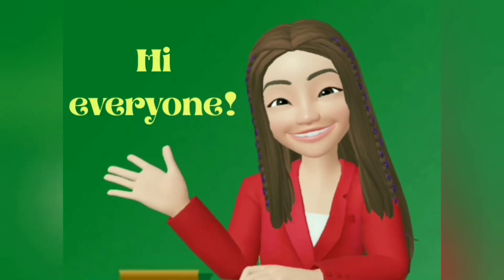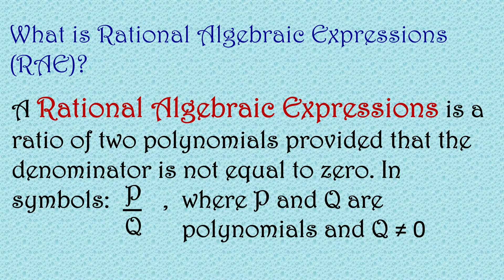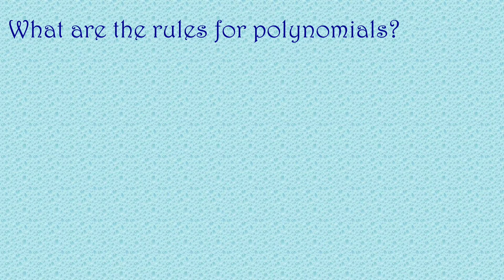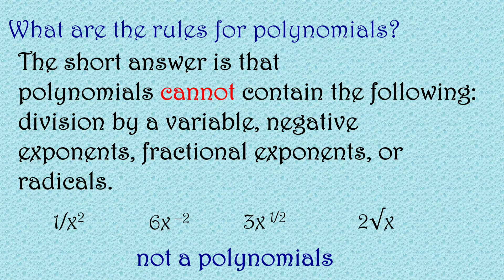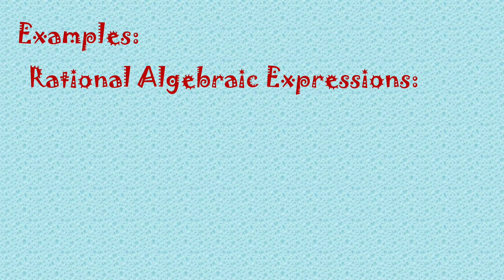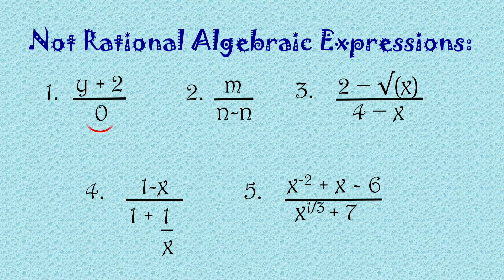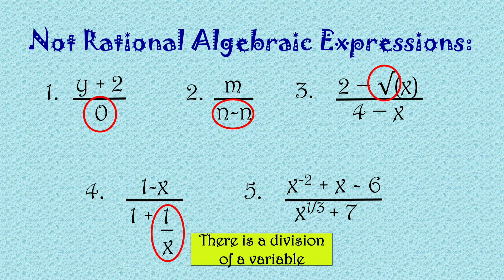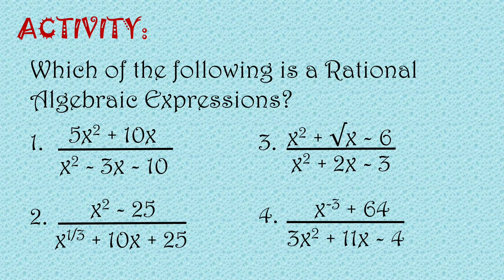Rational Algebraic Expressions || Illustrating Rational Algebraic Expressions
"How to illustrate rational algebraic expressions"